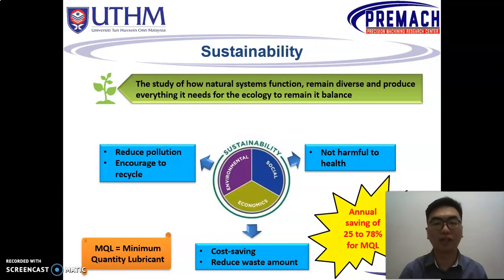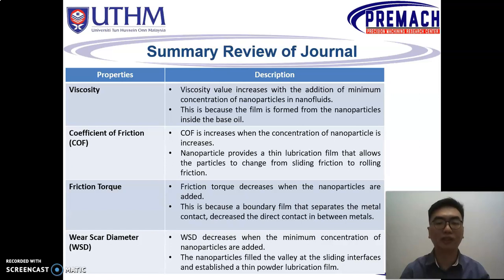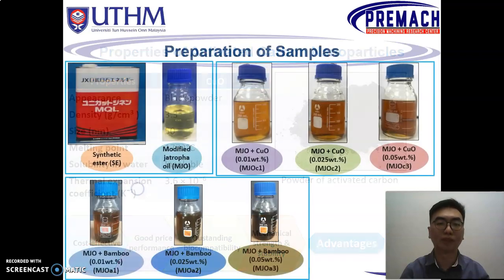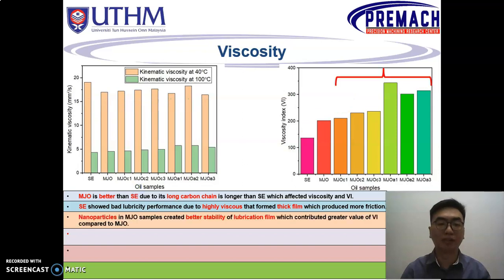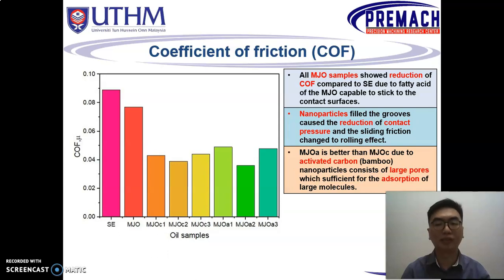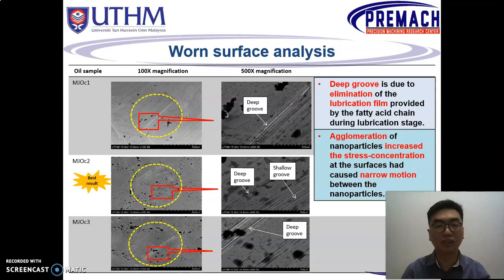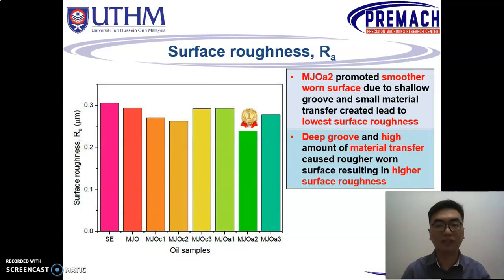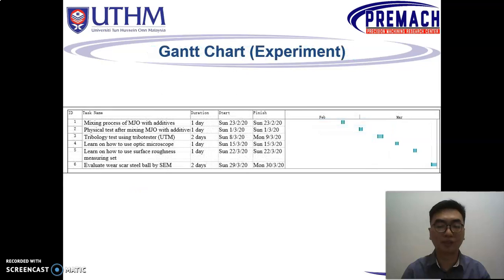TAN KAI SHENG (AD160202) - FYP 2 Presentation Video Semester 2 Session 2019/2020